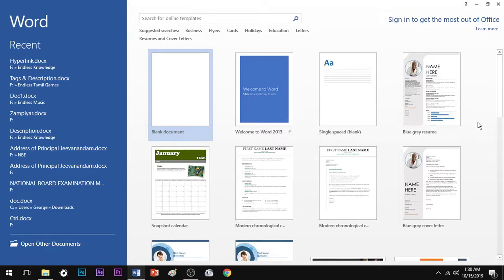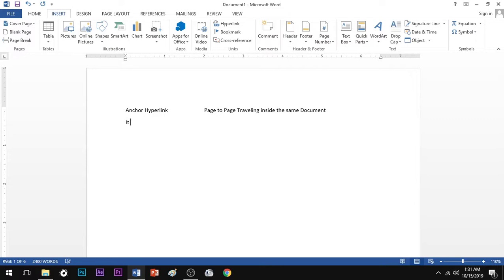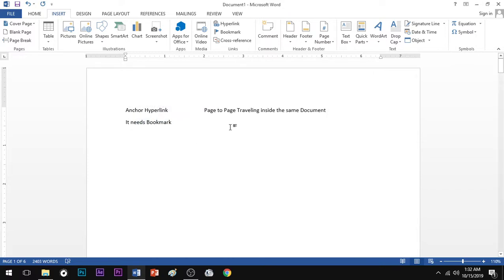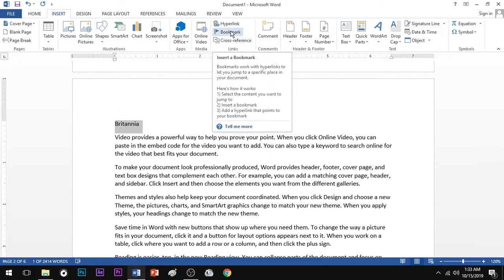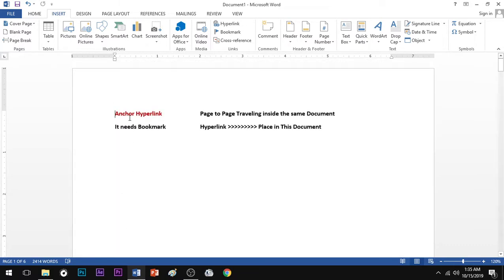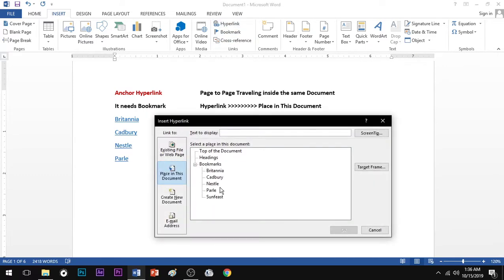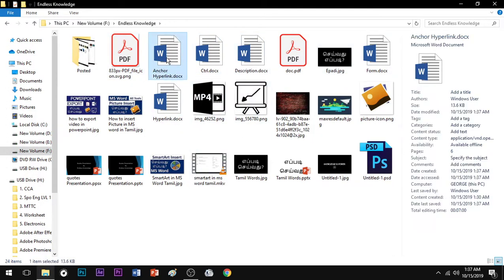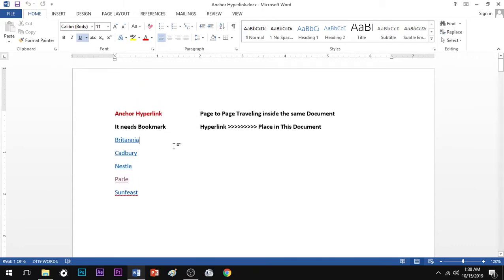How to insert a Hyperlink in Word Document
How to Create an Anchor Hyperlink in MS Word step by step Tutorial.